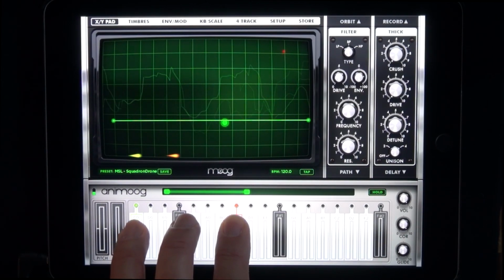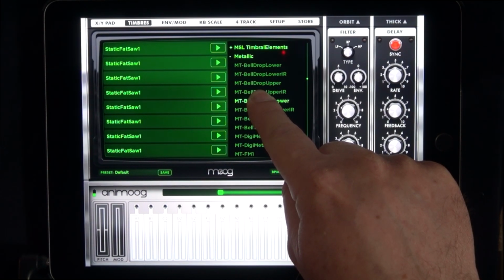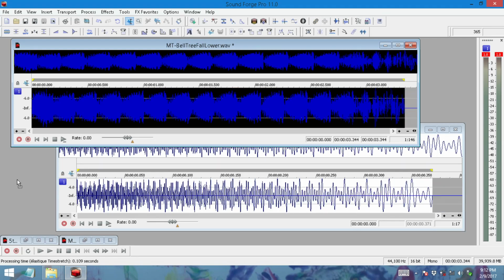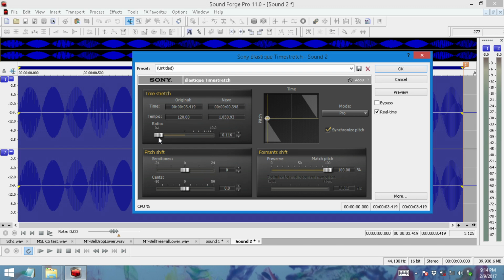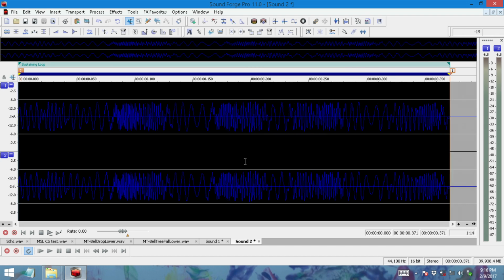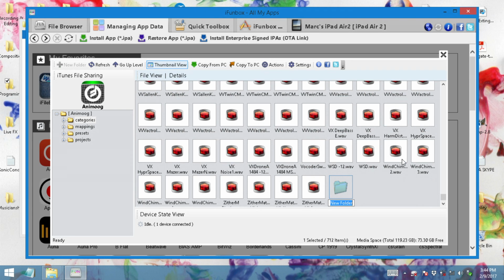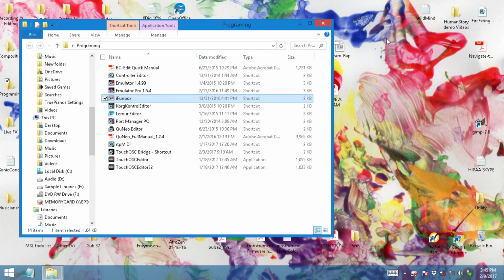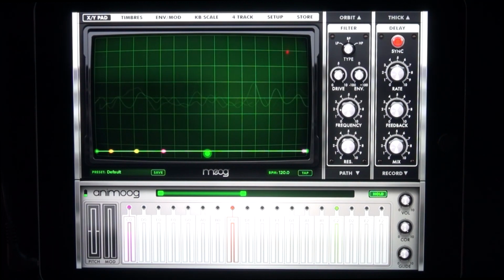Animoog Timbres, VOl. 1: Timbres and time stretching/compression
Animoog Timbres: Animoog Timbres and time stretching/compression.
Hoping to create more Animoog videos soon.
@ 6:00, there is a demo of how to export timbres created on the PC, with SoundForge, back into Animoog via iFunBox.
Please note that the Animoog sounds in this video are my own custom timbres & presets.

Thanks, Marc